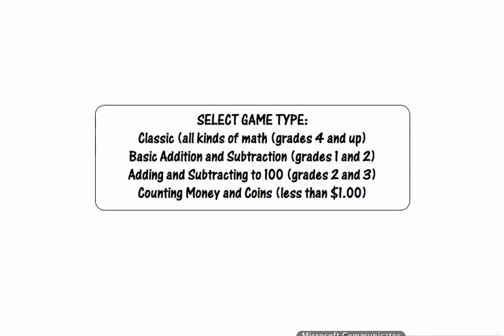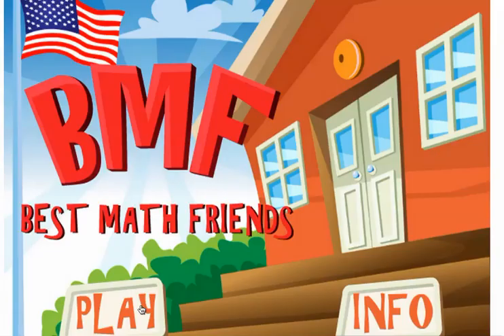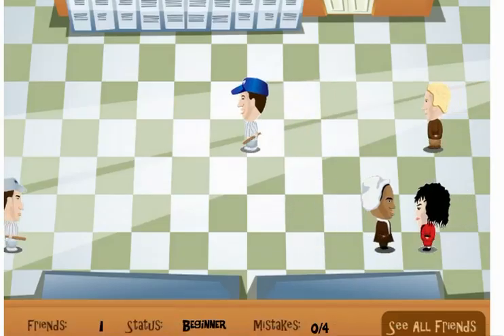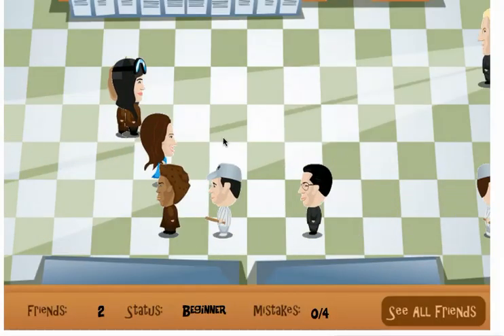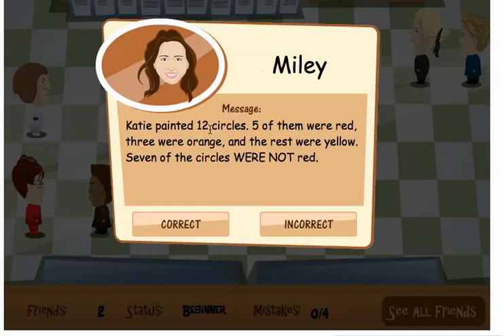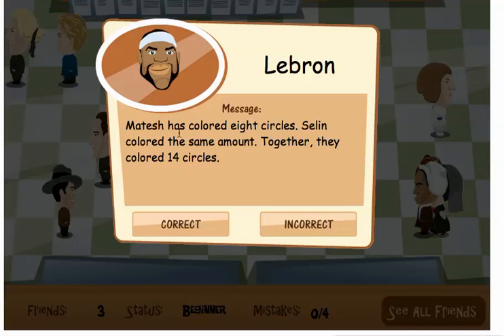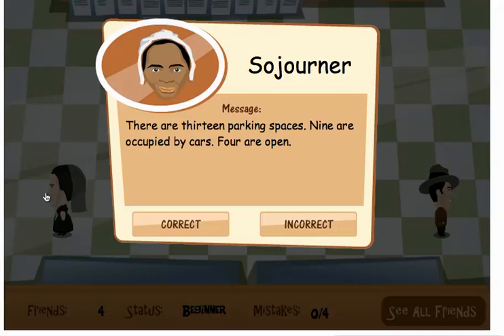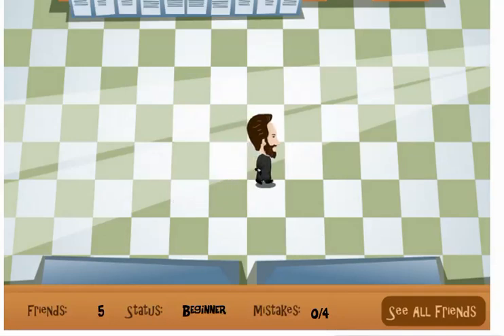Best Math Friends - Word Problem Game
This video will show you how to play Best Math Friends on MrNussbaum.com